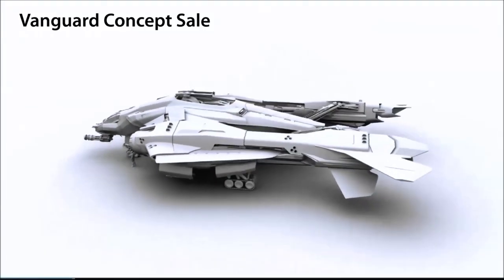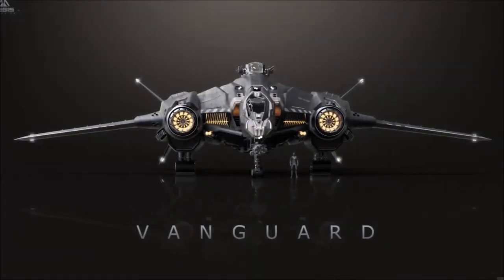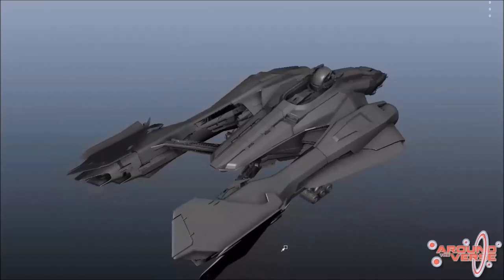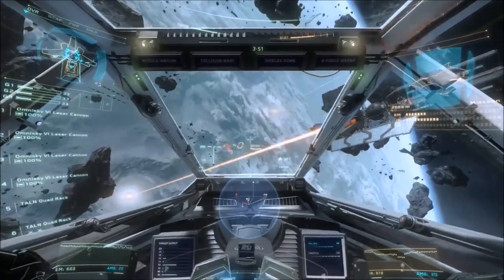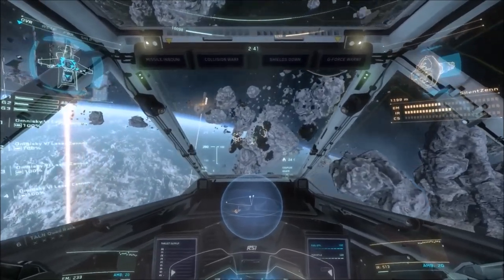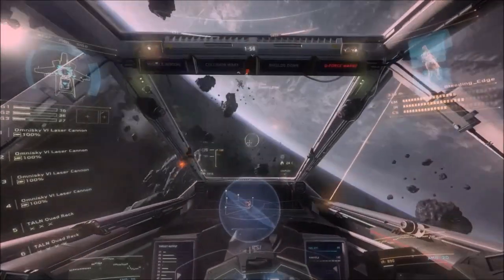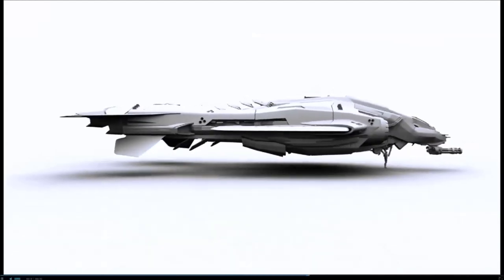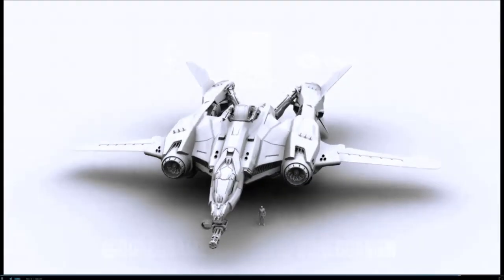Vanguard ✯ Star Citizen Concept Sale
The Vanguard is a Long Range Deep Space Fighter from AEGIS DYNAMICS, it is currently on Concept Sale until the 6th of April

It is available for $250 ex Taxes & comes with LTI, 2 Bits of hangar Flair which is a Poster & Airfix model of the Vanguard as well as the Asteroid Hangar.

Please remember that the Hardpoints and Sizes have just had a big change so all the other ships are going to get updated with more standised stats - the 2 Size 2 Shields and Power Plants sizes are not comparable to the old system

2 Crew Stations - I think she will be totally flyable solo tho.
2 Size 2 Power Plants for redundancy - So you can lose bits of your ship & power all your stuff.
2x TR 4 Engines, moving 45k KG Mass - This is going to be pretty damn fast, not manevuarable, but I would expect speeds of around 250
Says Max Shield 2, but I am assuiming this will be equivalent to a Size 4 or 5 Shield in the old system.
It also comes with a Survival Pod.
The Vanguard is going to be extremely survivalable, very armoured, with loads of techniqal shizzle wizz. I expect that Survival Pod is basically a escape pod made out of the cockpit.

1x Size 4 Apoc DeathBallistic Gatling Gun Under the cockpit
4x Size 2 M4A Laser Cannons
1x Size 6 Manned Turret - 2x Badger Laser Repeaters
8x Size 2 Missiles

My System Specs:
16GB Corsair Vengeance Pro 2400MHz Ram

Buying Games Thru the above Link Helps Support Us!

Star Citizen Vanguard Concept Sale Guide Podcast